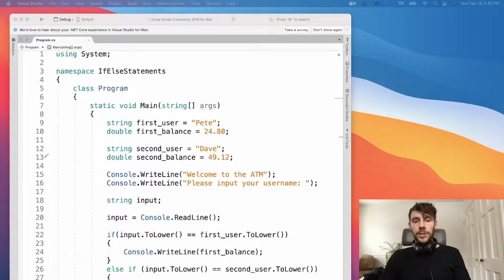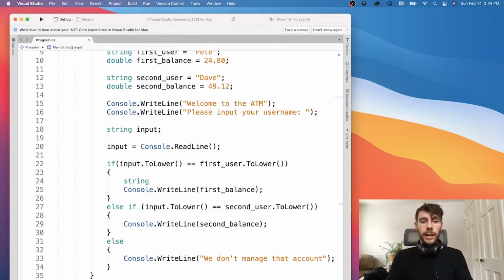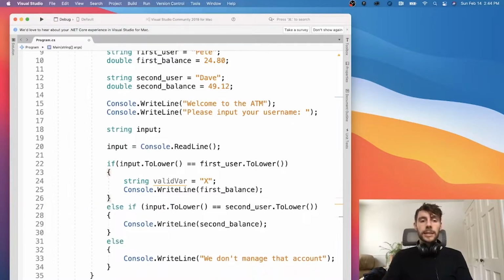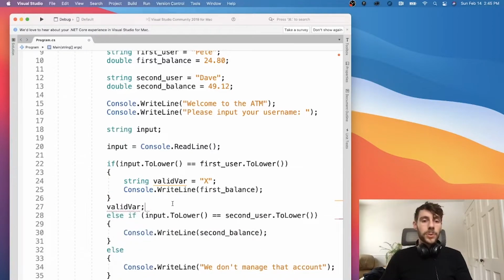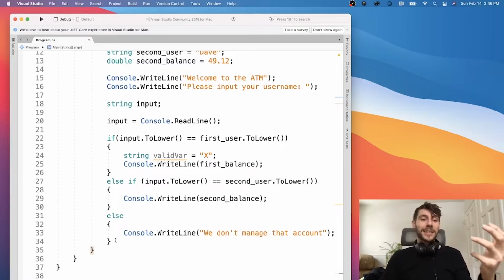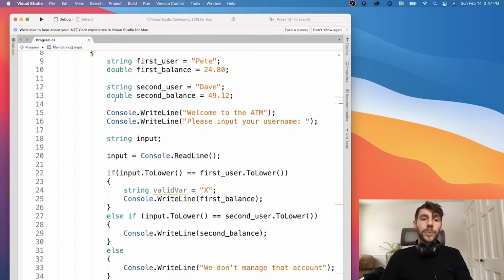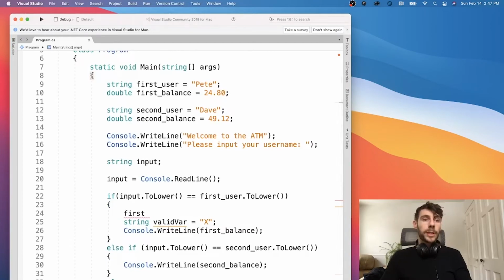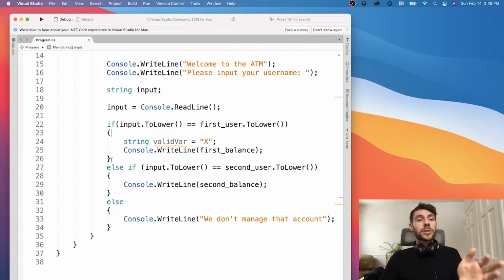Beginner C#: Basic Scope